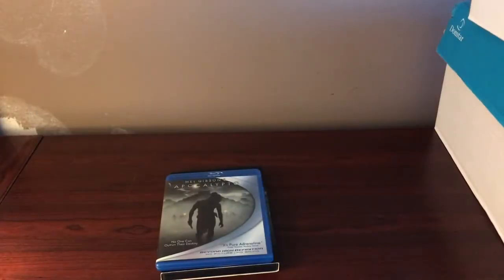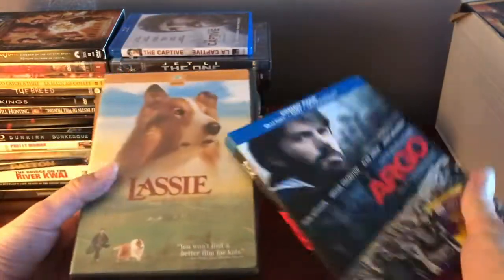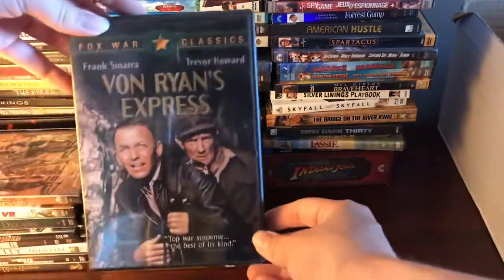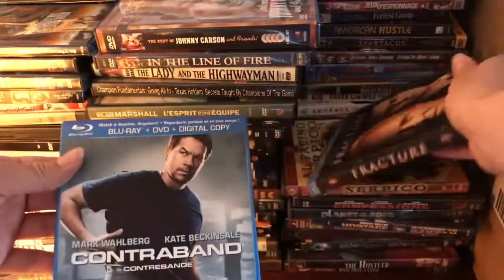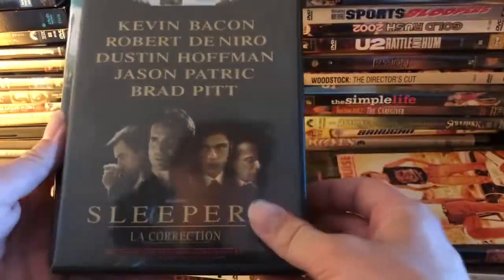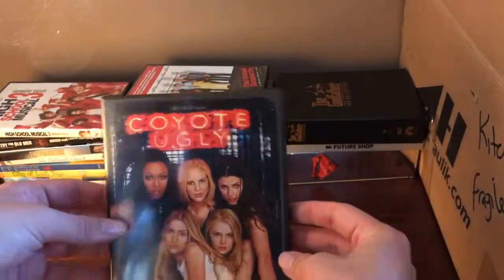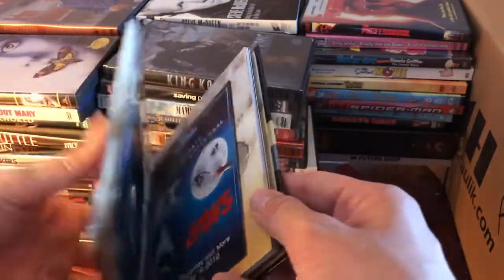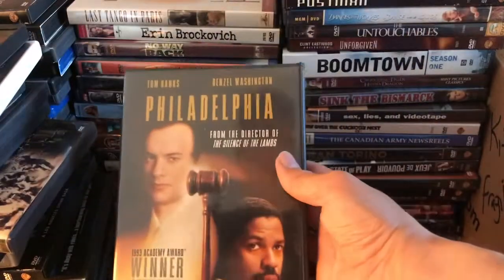I Bought Another Movie Collection (300+)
I bought an entire bluray and DVD collection yet again. 300+ movies for 150$.

“The greatest smell in the world is a new Blu-ray”-The Cinema time